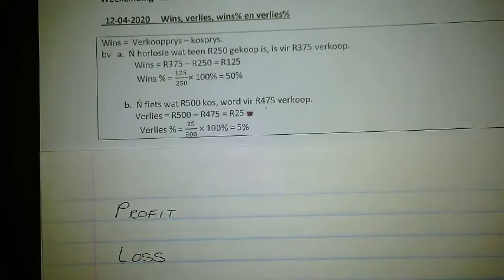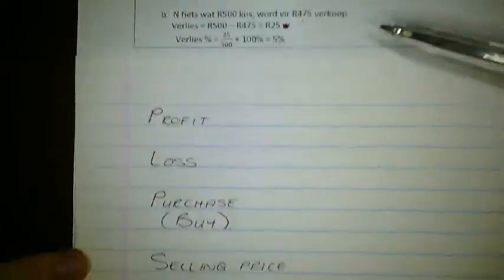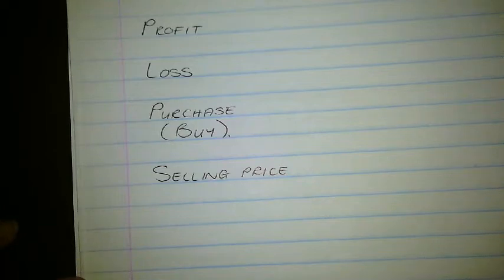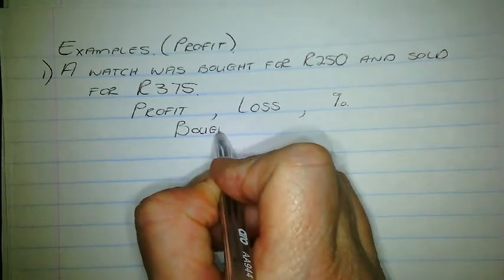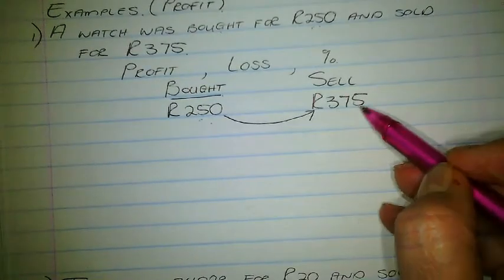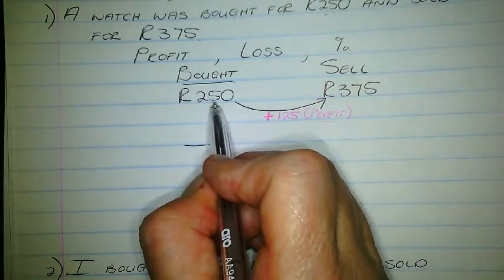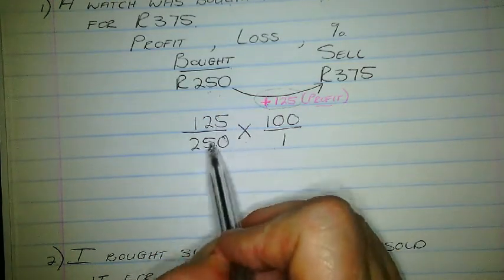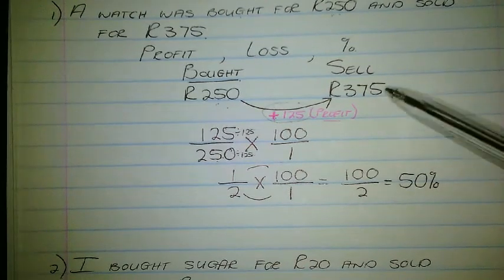GR 7 PROFIT % 101